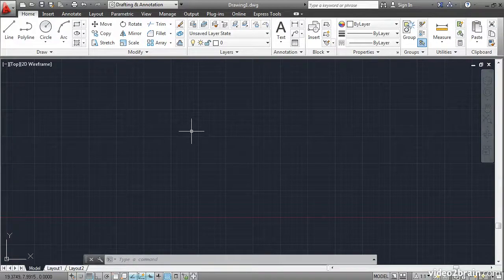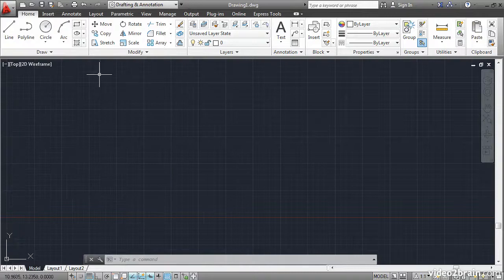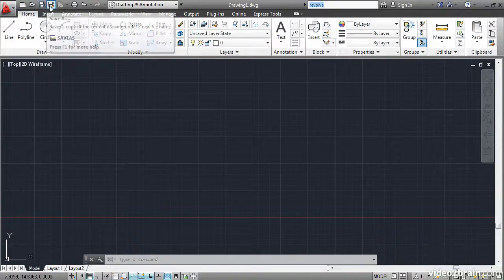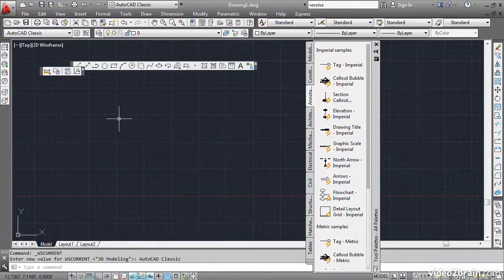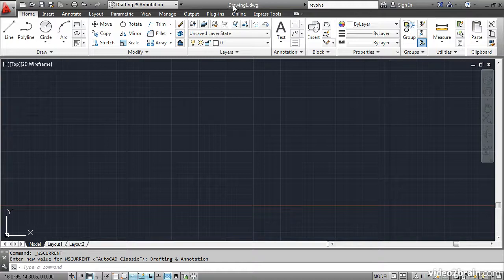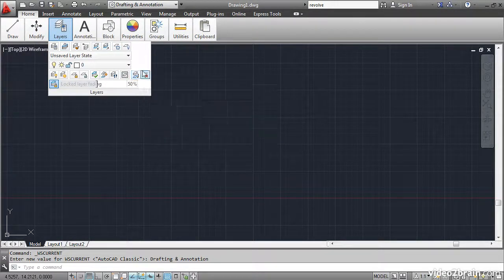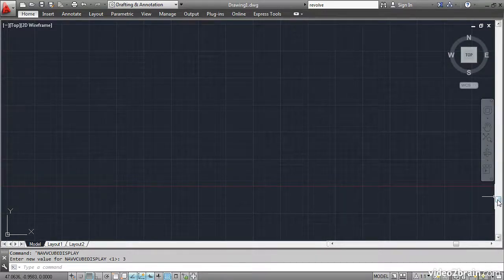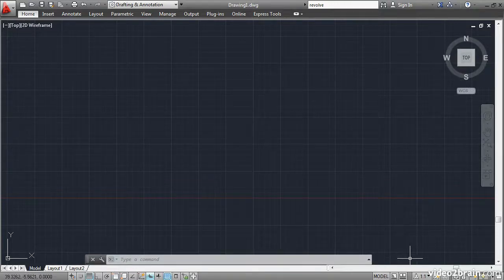Autocad Lecture 1 User InterPhase